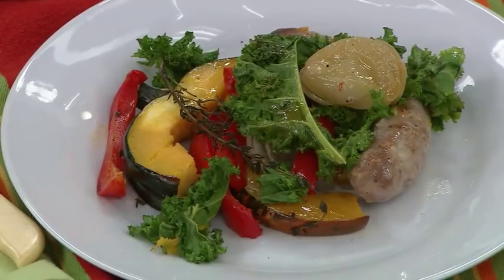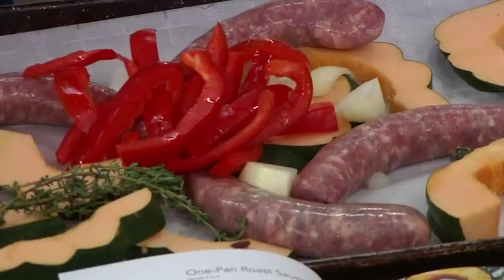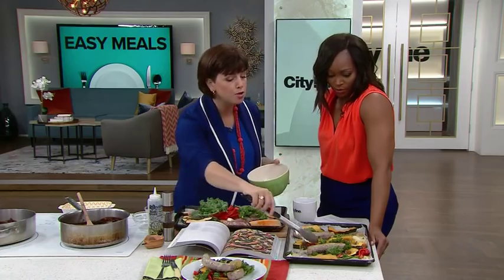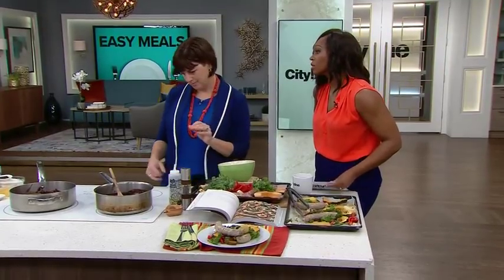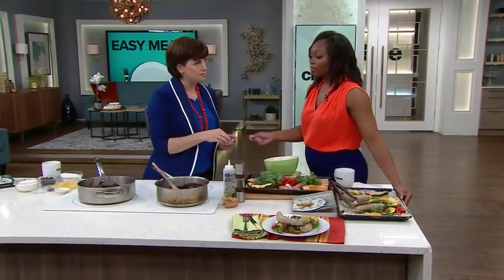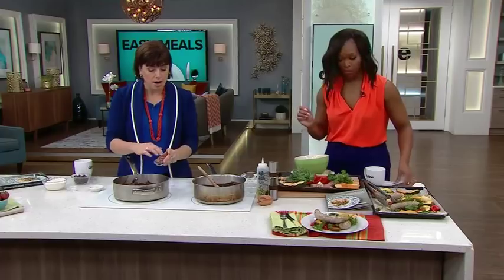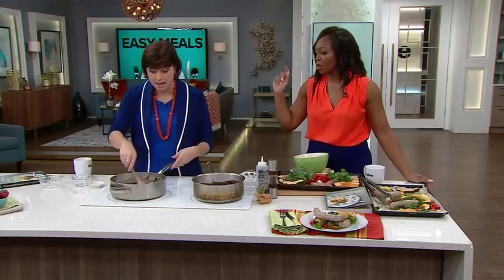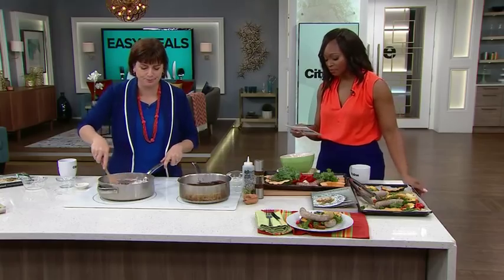Simple sausage and squash pan sheet dinner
Chef Claire Tansey's delicious one pan roast sausage meal will be your new weeknight go-to!